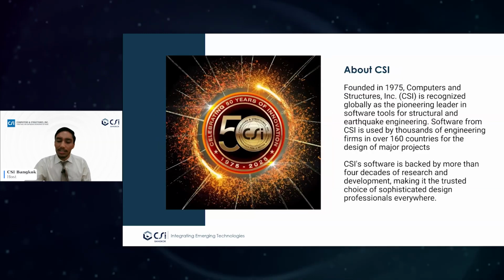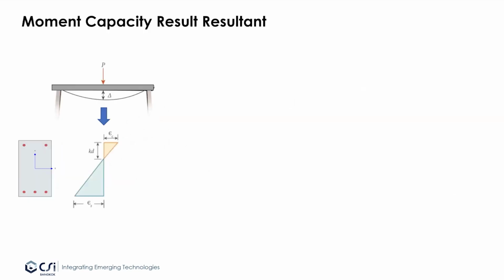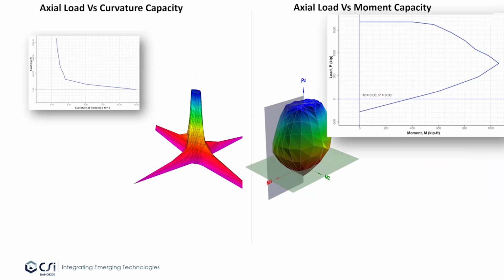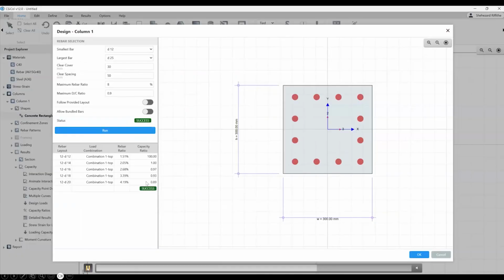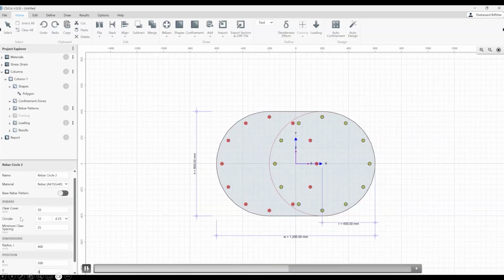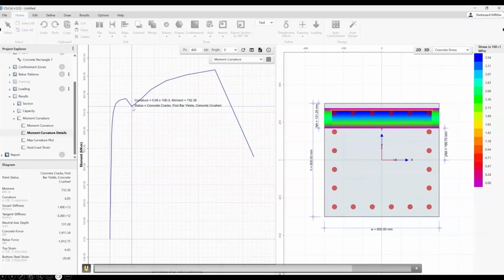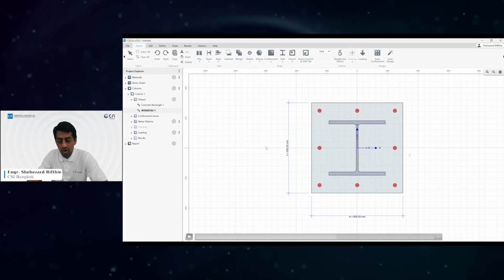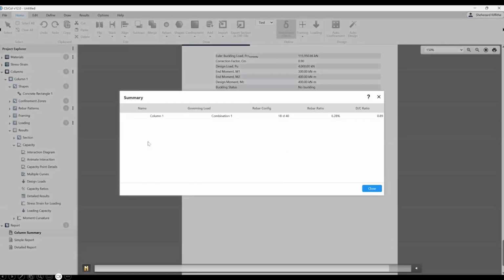Webinar: Design of Columns: Mastering Reinforced Concrete & Composite Sections Using CSiCOL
On February 15th, 2025, CSI Bangkok delivered a webinar to over 200 participants from around the world.

During this session, we discussed the techniques in using CSiCOL, a comprehensive software package used for the analysis and design of columns.

- Understanding of Key Concepts: Capacity Interaction Surfaces, Section Axial-Flexural Stress Diagram, Ductility and Confinement of Sections, and Moment-Curvature (M-q) curve
- Complexities Involved in Analysis and Design of Columns
- Step-by-step guide to RC and composite column sections design using CSiCOL

The sessions were conducted by:
Dr. Naveed Anwar - CEO, CSI Bangkok and Engr. Shehezard Rifthie - Software Engineering Manager

We hope that this resource was useful.